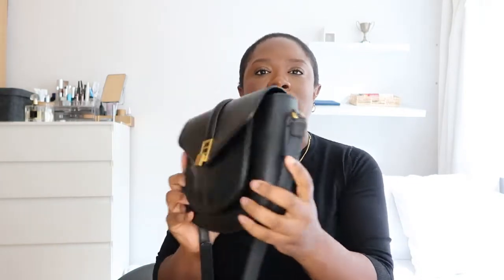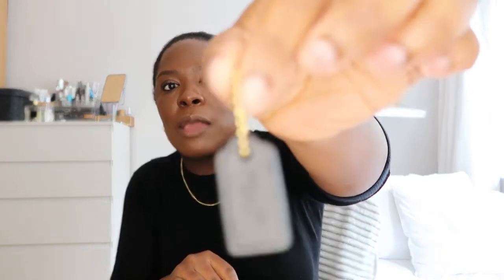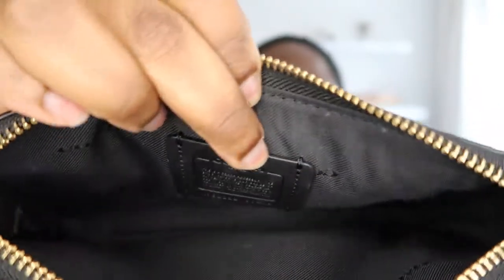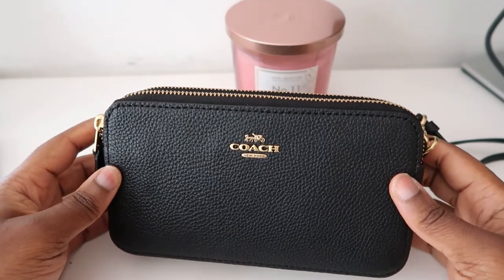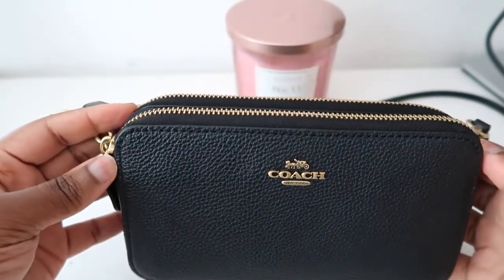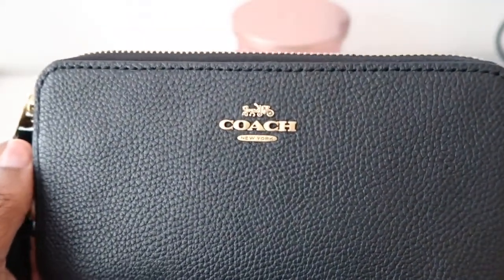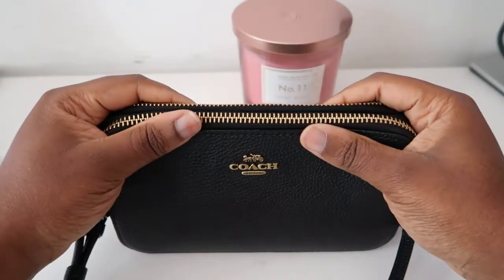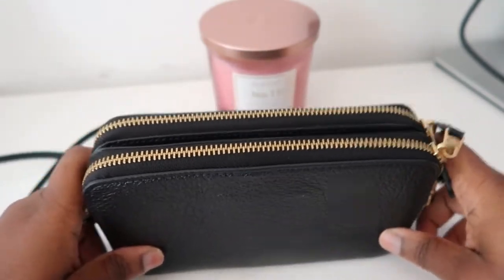Coach Kira Crossbody Bag Review | What Fits Inside & Mod Shots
Heyyy guys!